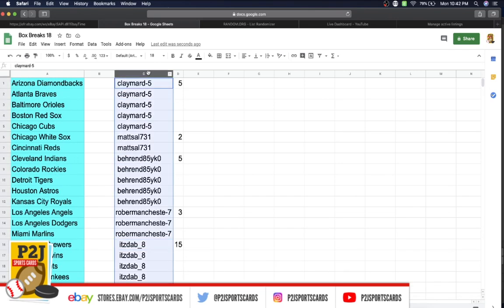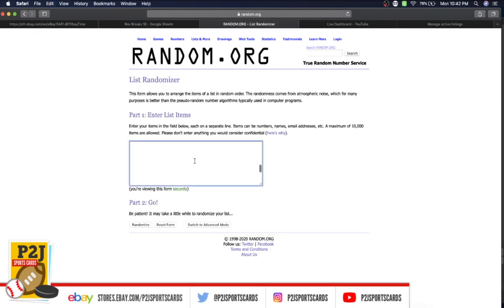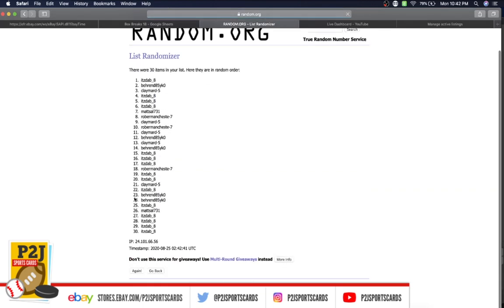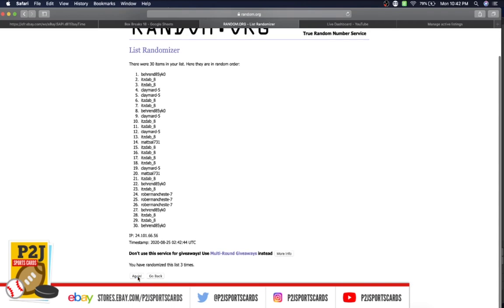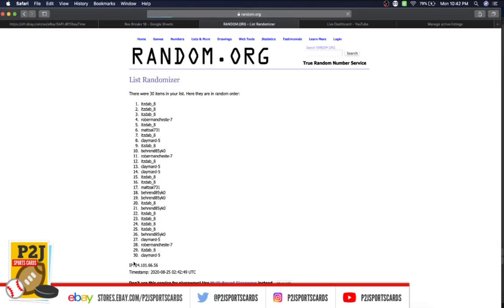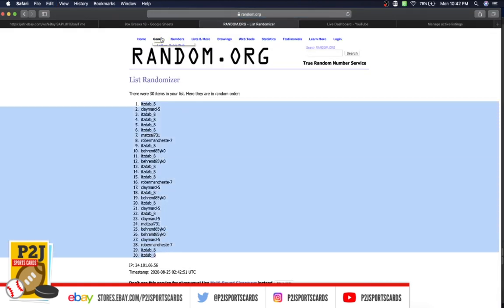Break #3163 2020 Topps Archives Signature Series Retired Autographed Baseball Card Box Break